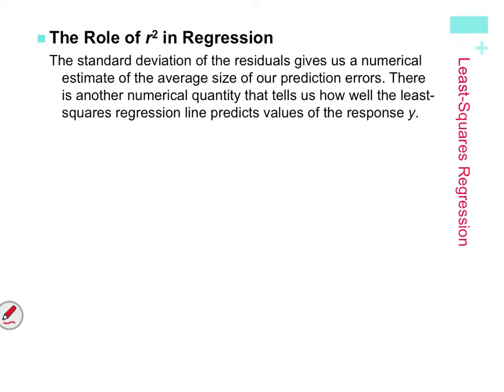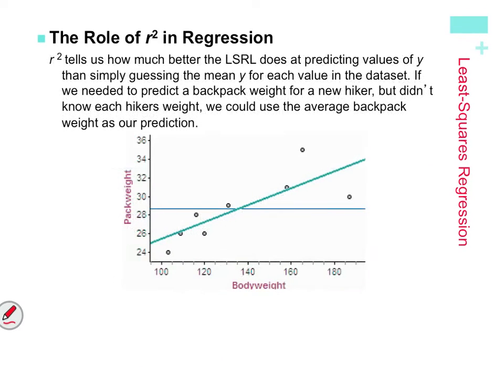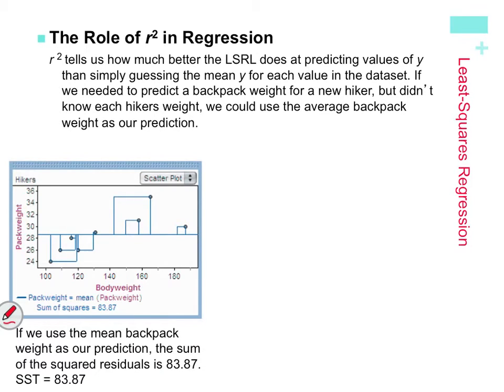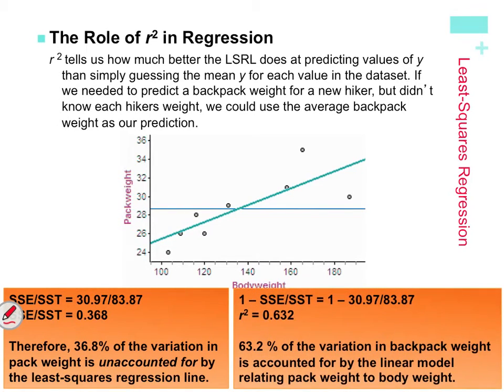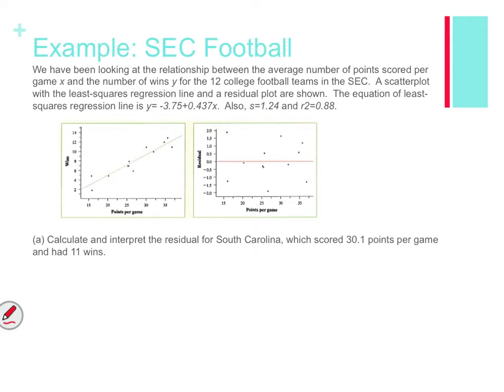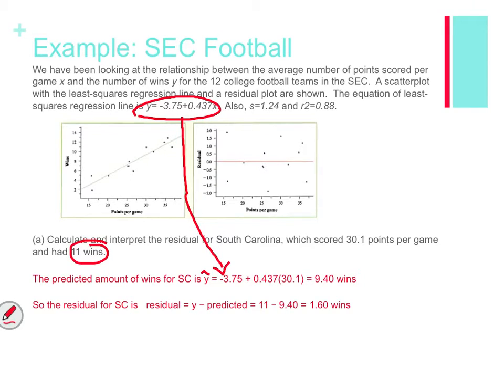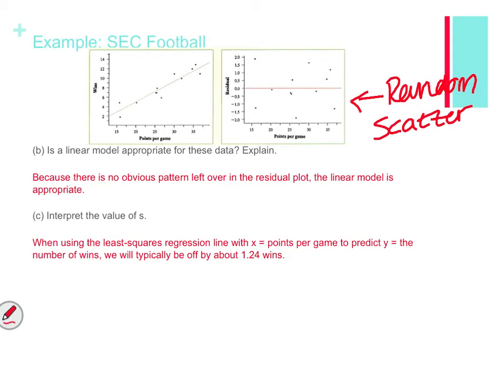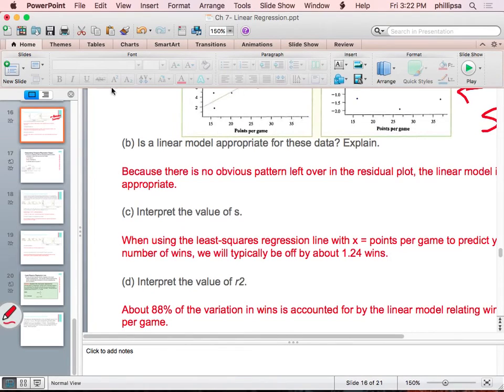Chapter 7 Video 3: Linear Regression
Standard Deviation of Residuals (s) and Coefficient of Determination (R-squared)